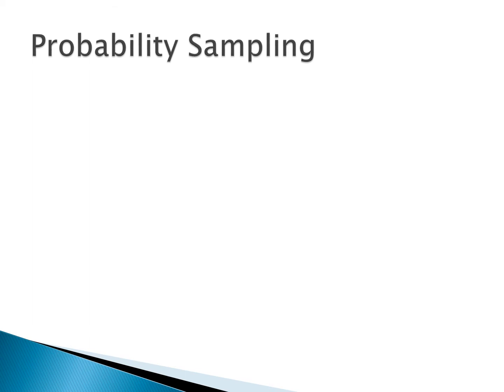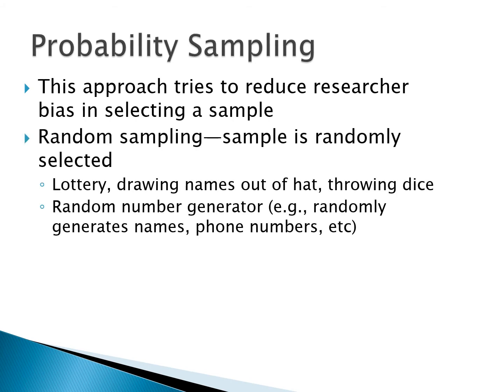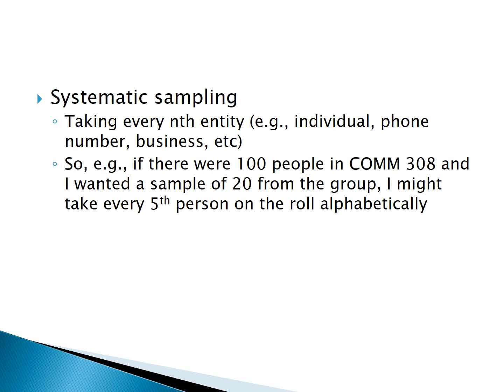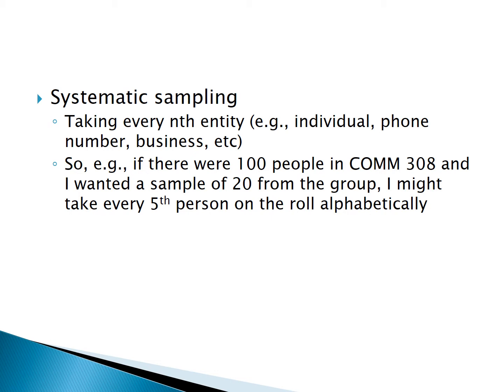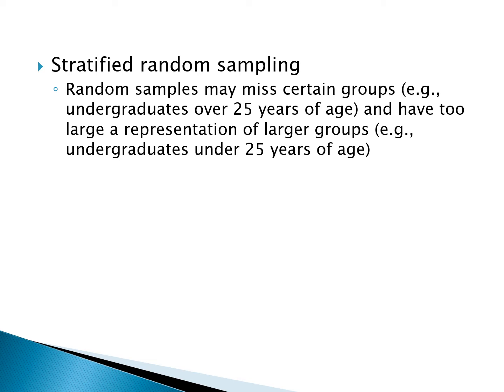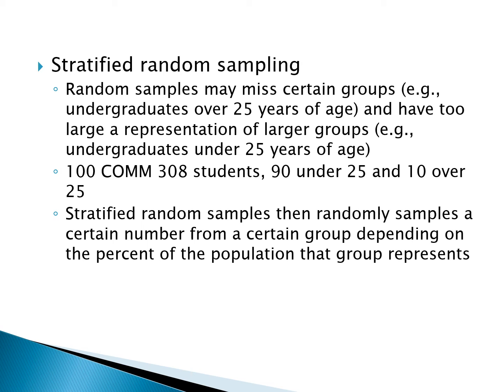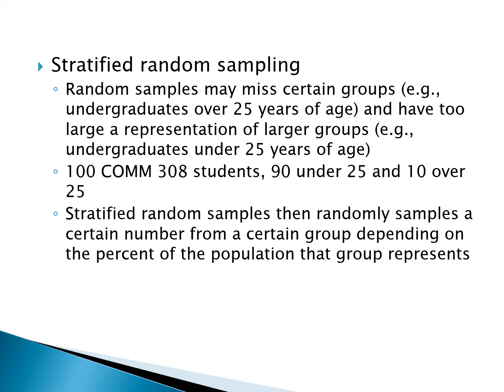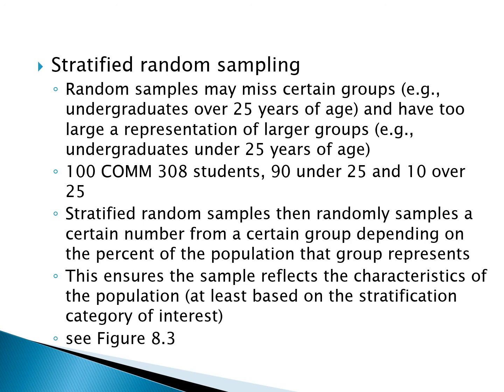Probability sampling video